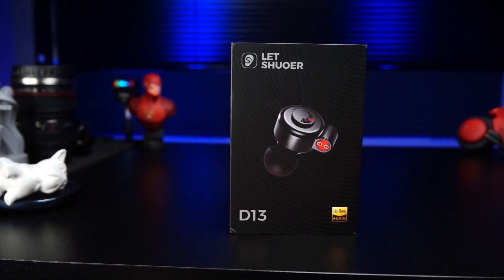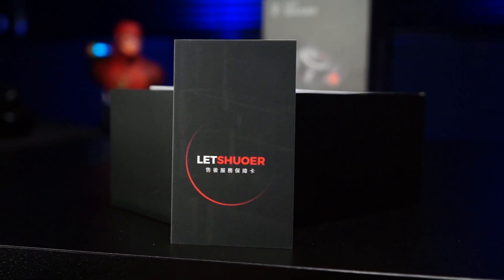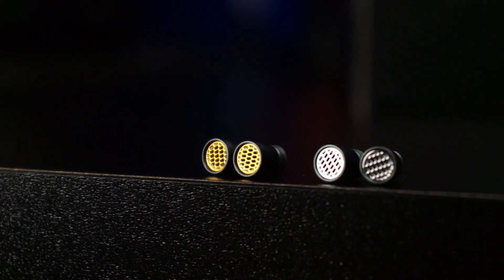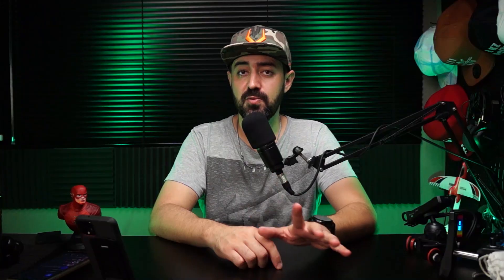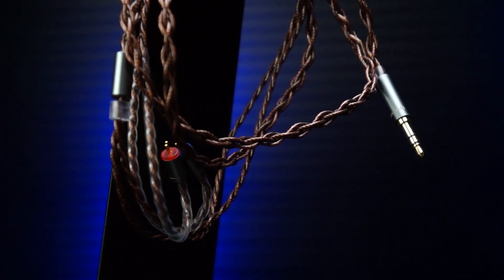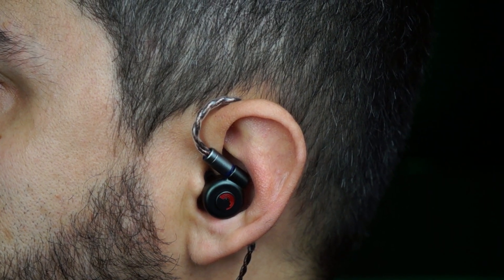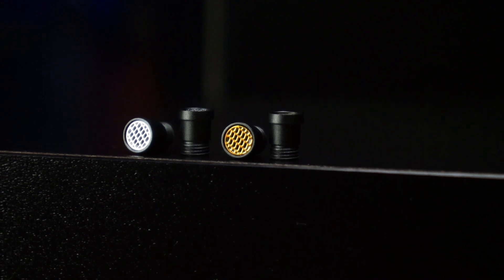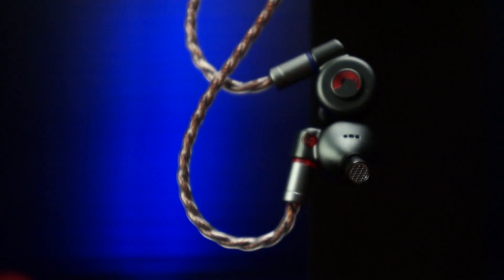REVIEW COMPLETO FONES LETSHUOER D13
Salve abridores de caixas...

Compre os produtos que eu testei no canal com um super preço

Quer comprar os produtos que eu testo?

00:00 - inserts
00:33 - intro
01:09 - vinheta
01:48 - por fora da caixa
02:06 - por dentro da caixa
03:47 - os fones
04:31- o som